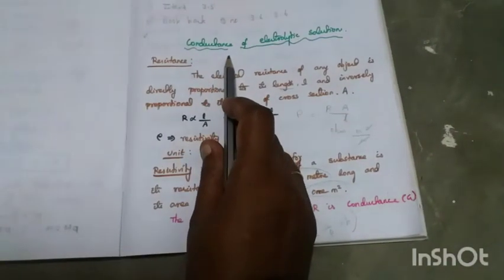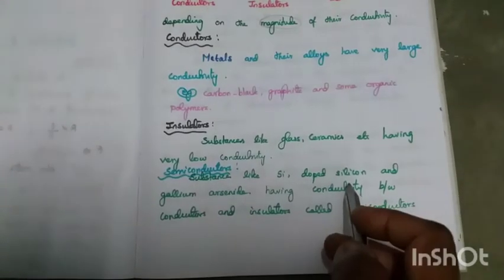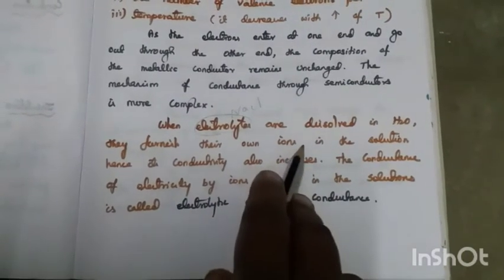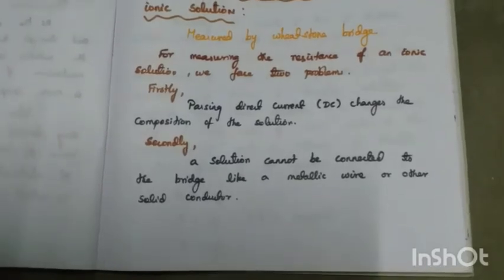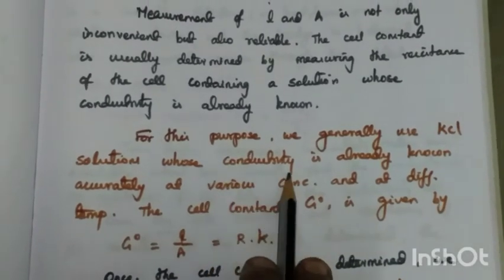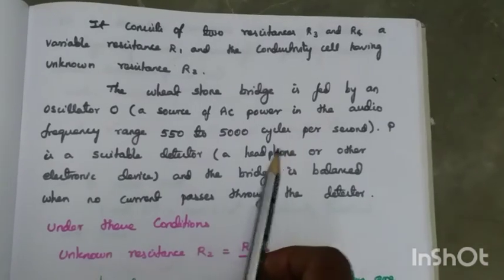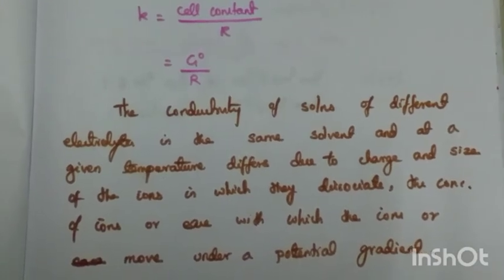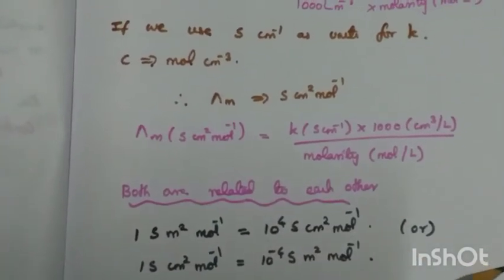AVPS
Conductance of electrolytic solutions